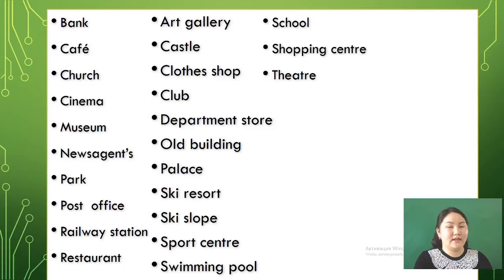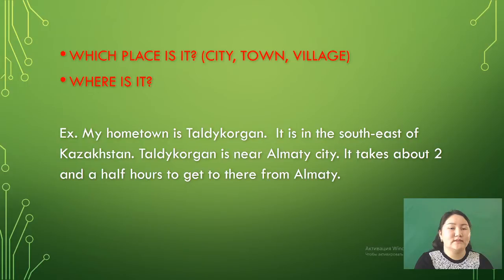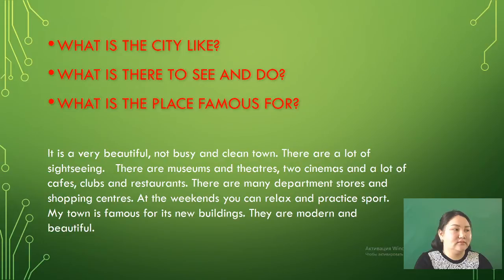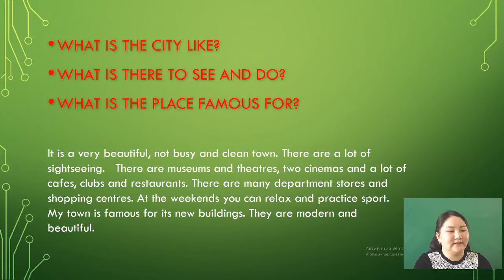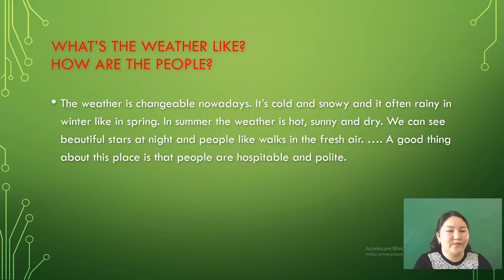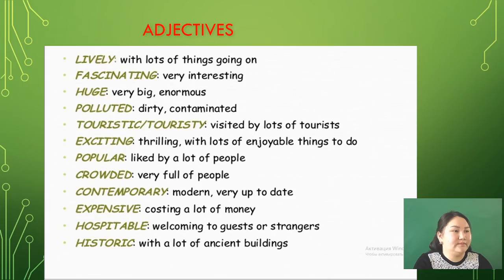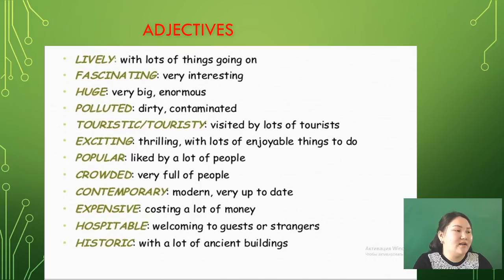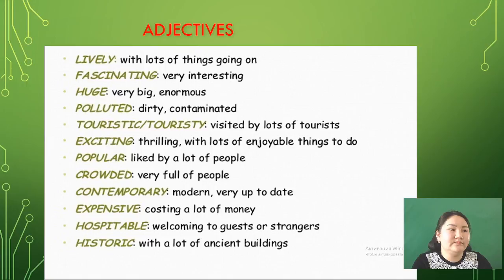Places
Mukanova Makpal Samatkyzy